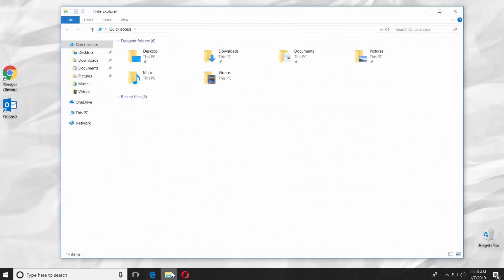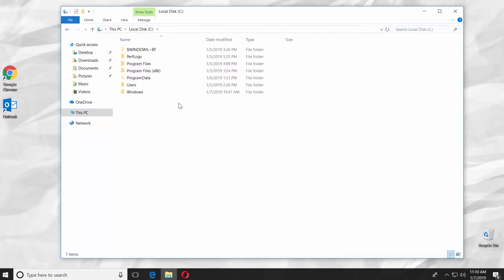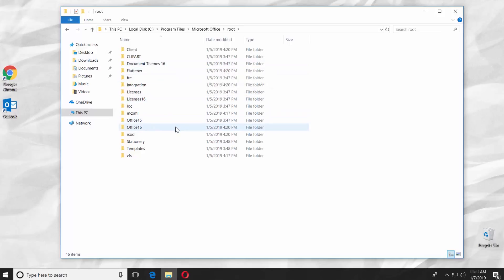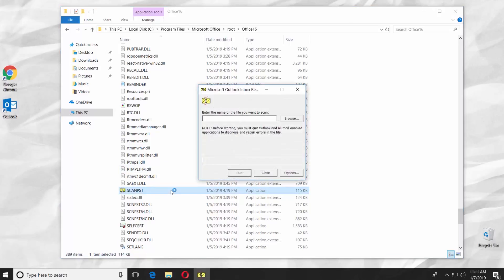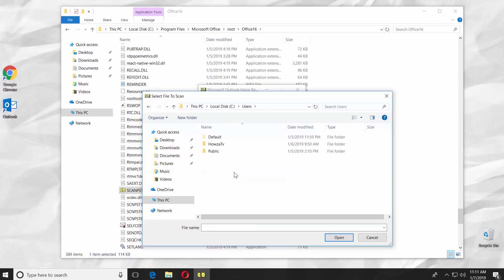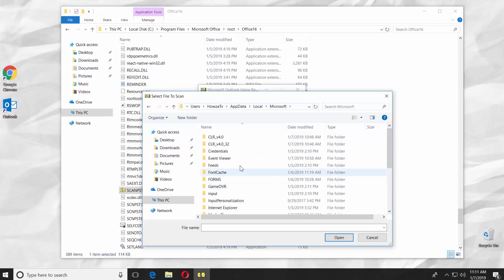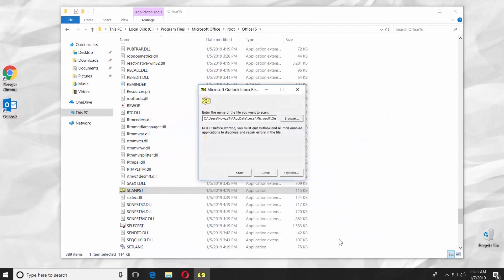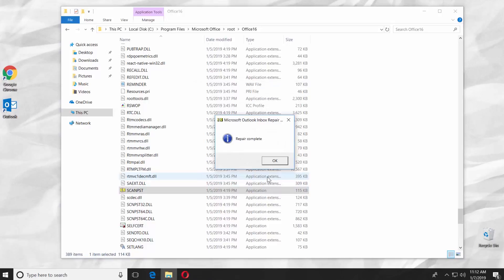How to Use Repair in Outlook 2019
In today's lesson, we will teach you how to use repair in Outlook 2019.
Open the File Explorer. Go to View tab. Check ‘Hidden Items’. Go to ‘This PC’. Go to System drive. Open Program Files folder and go to Microsoft Office app. Open the root folder and go to Office 16 folder. Scroll down and look for ‘SCANPST’ file. Double click on it.
Click on ‘Browse’ in the pop-up window. Go to This PC and open the System Drive. Go to Users folder. Open the account folder. Go to AppData and open ‘Local’ folder. Go to Microsoft folder. Open the Outlook folder. Select the Outlook Data File. Click on ‘Open’. Click on ‘Start’. Wait until is done. Check ‘Make backup of scanned file before repairing’. Click on ‘Repair’. Click ‘Ok’.